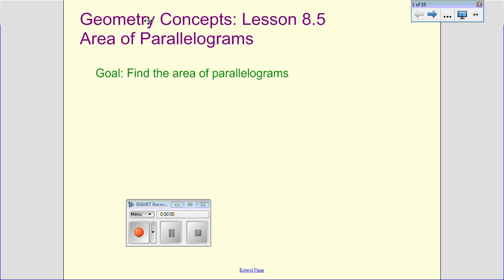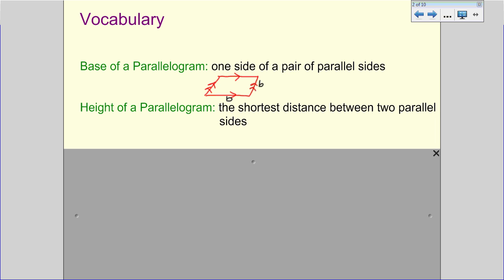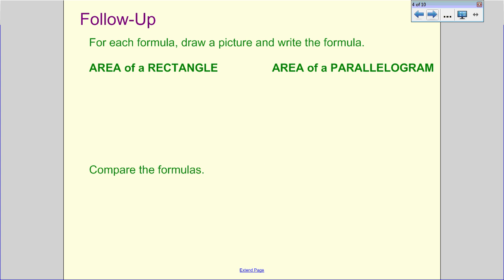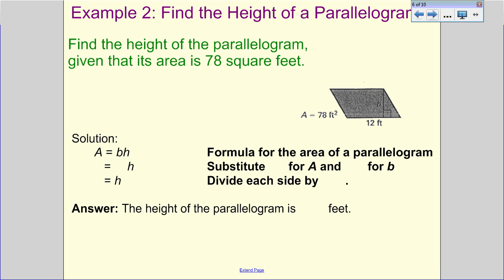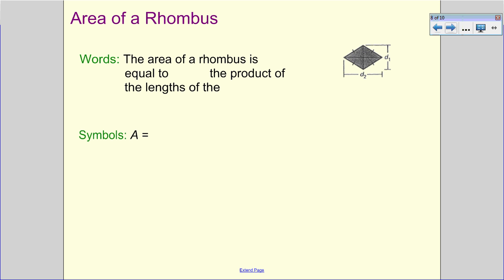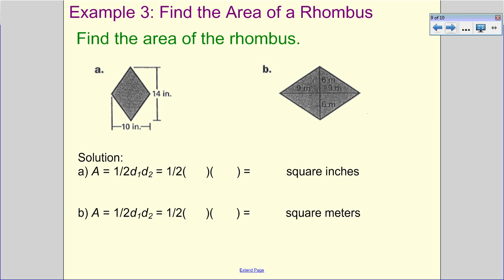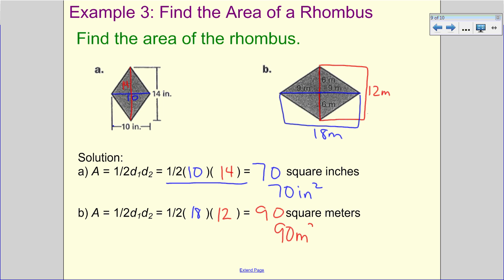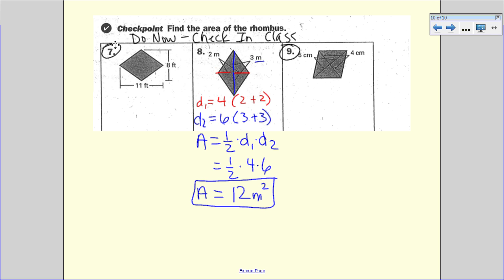Lesson 8 5